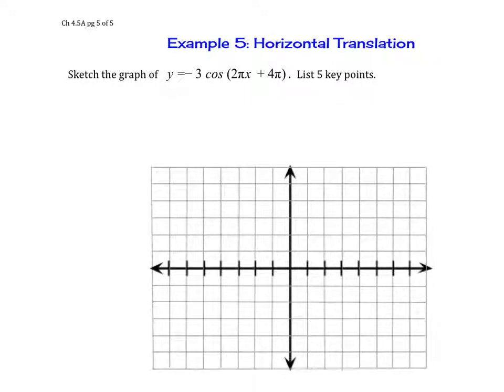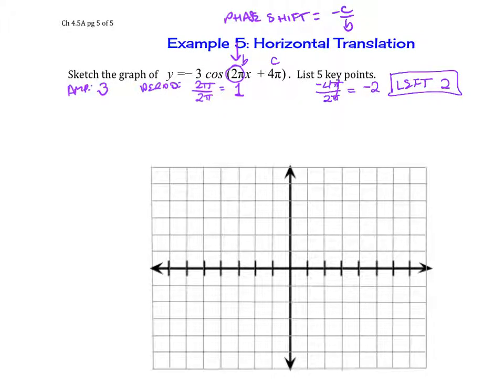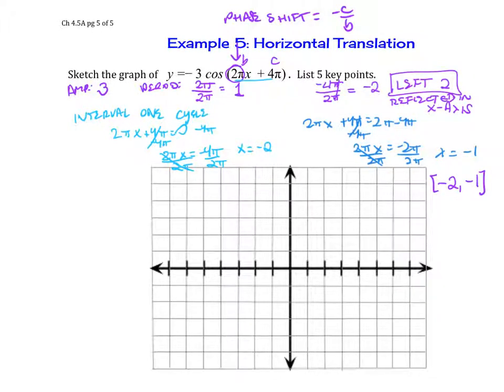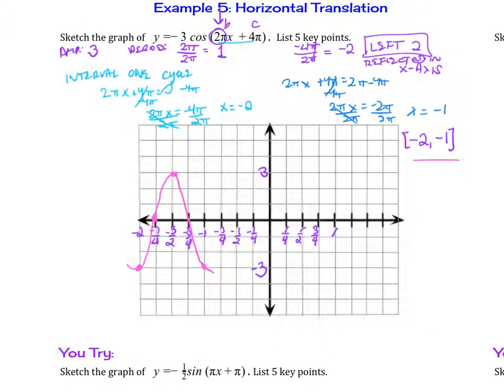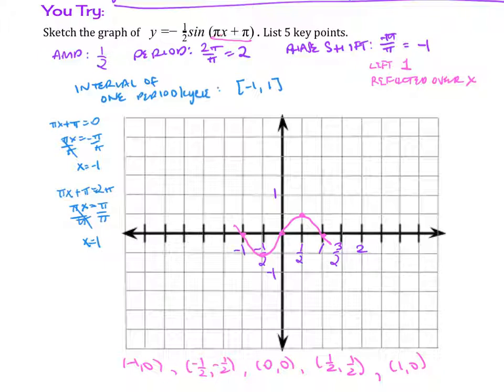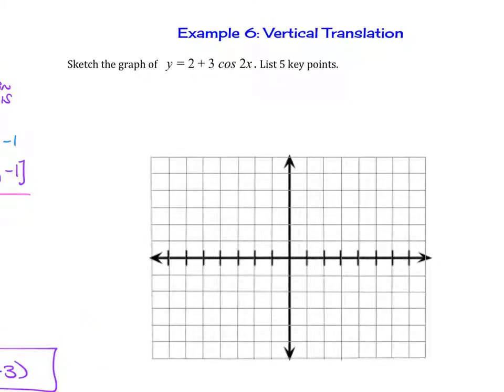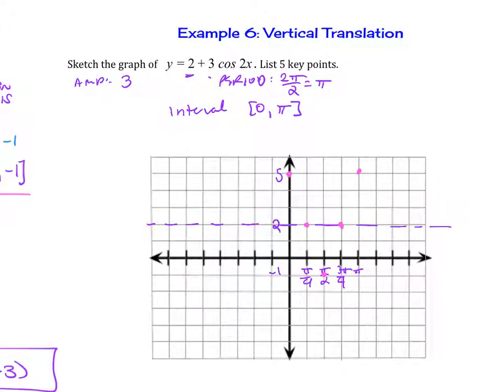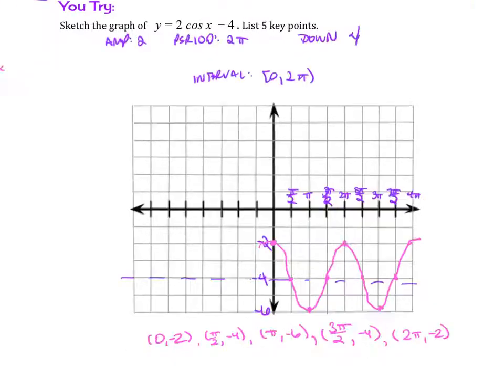4.5 Graphs of Sine and Cosine Ex 5 and 6 More Transformations